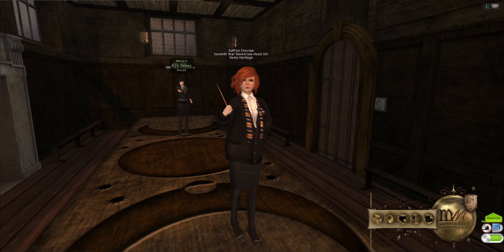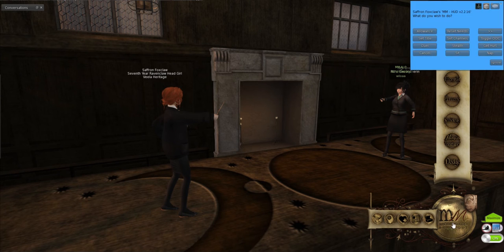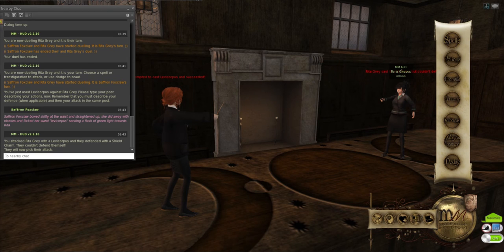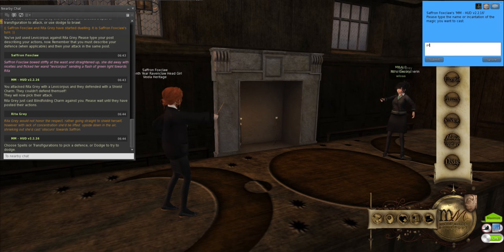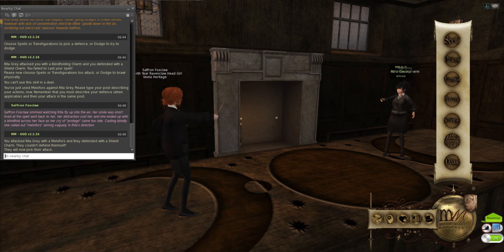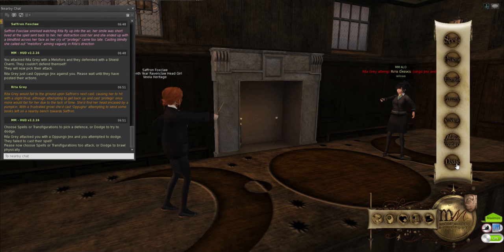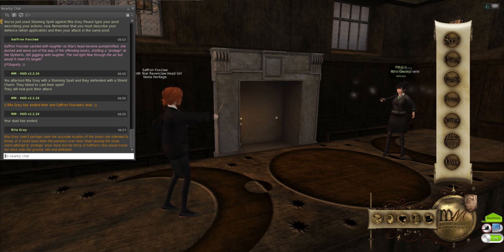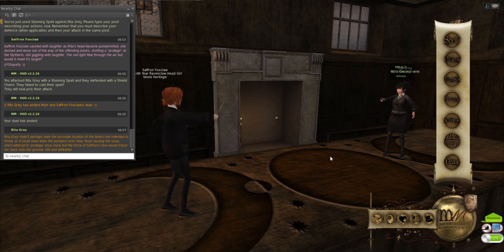MM Using the dueling function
Mischief Managed is a fully immersive Harry Potter roleplay featured on Second Life.

The sim utilises a HUD to ensure the roleplay is more immersive and enables student to live each day like a student at Hogwarts would, it includes a needs function, spell casting, duelling, and more!

This video demonstrates how to duel using the HUD.